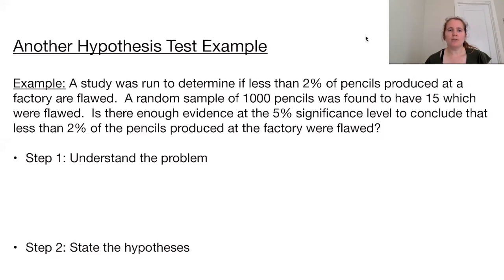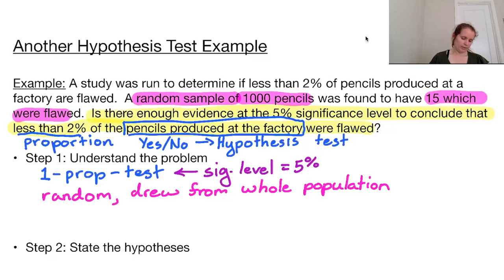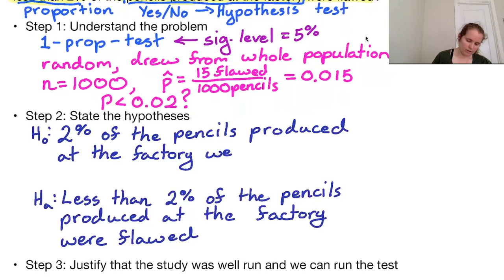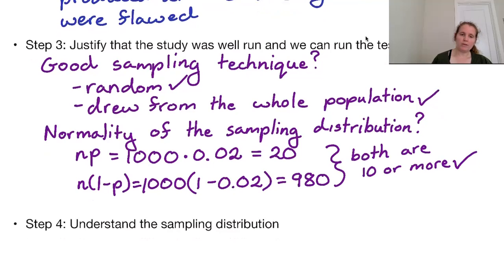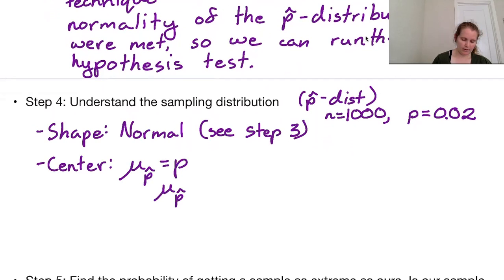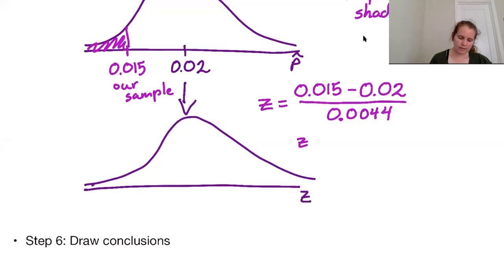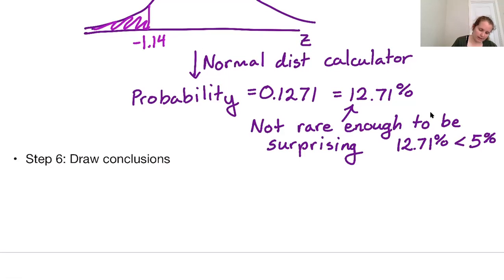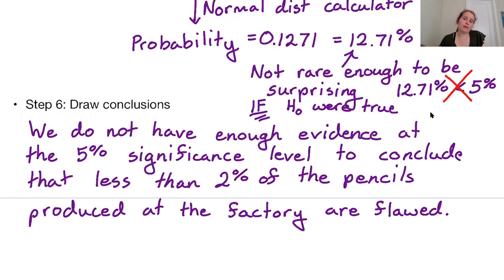Module 21: Another Hypothesis Test Example